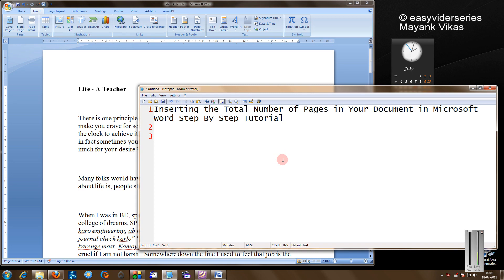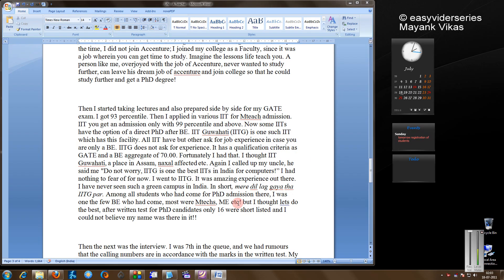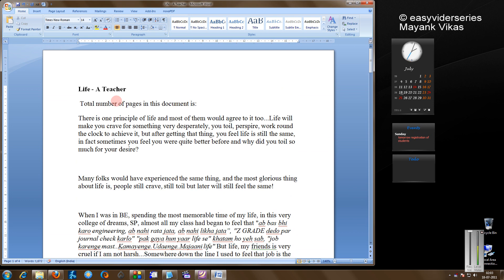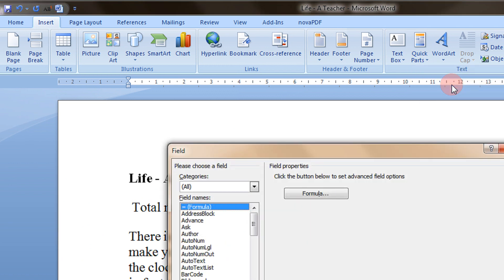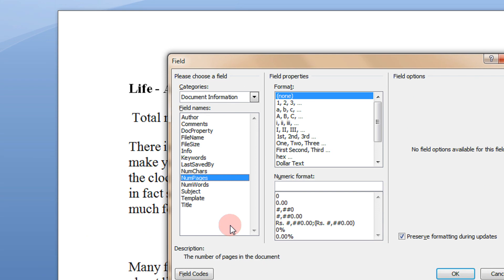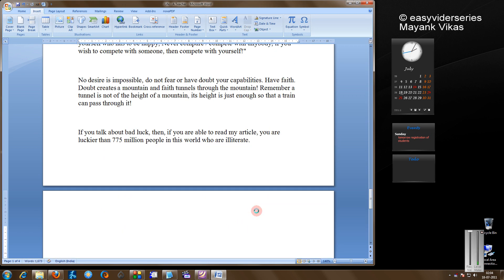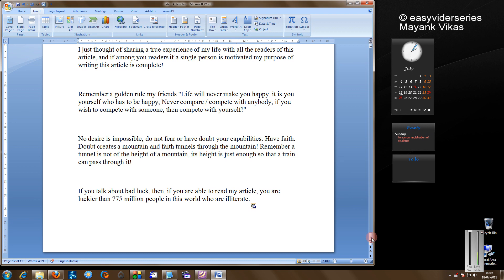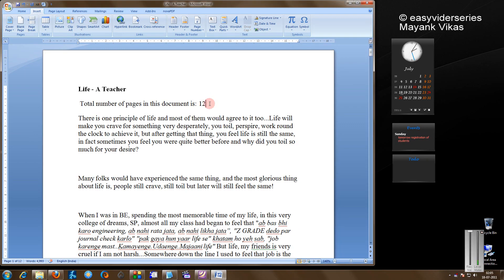Inserting the Total Number of Pages in Your Document in Microsoft Word Step By Step Tutorial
How easy !!!